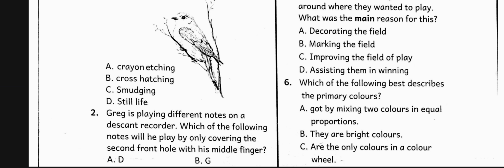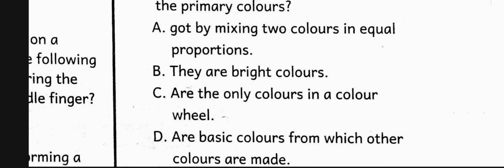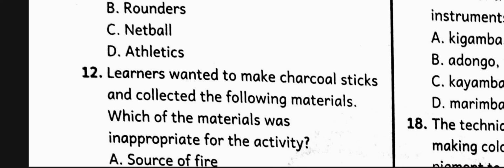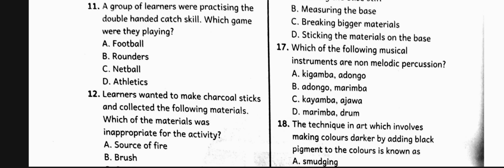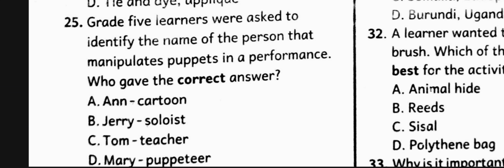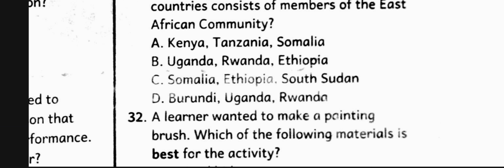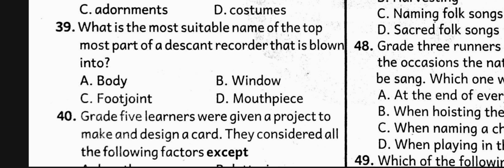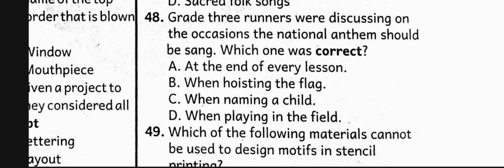Grade 5 Creative arts and sports end term 2 revision paper 1. // Music// art// sports.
Creative arts and sports revision for Grade 5.